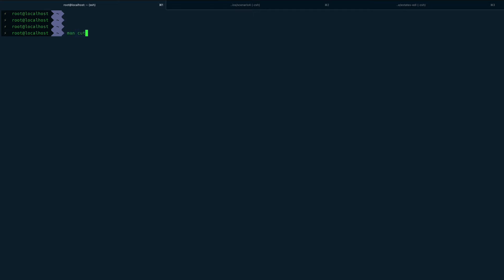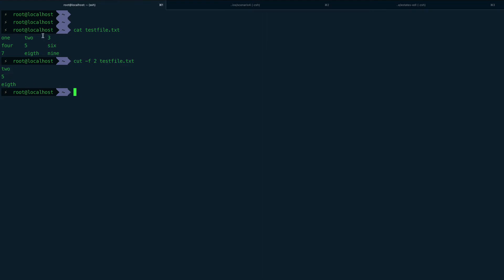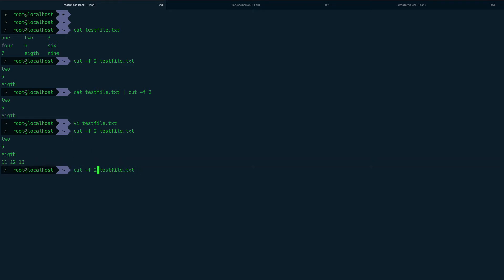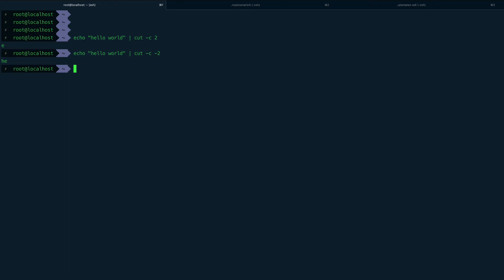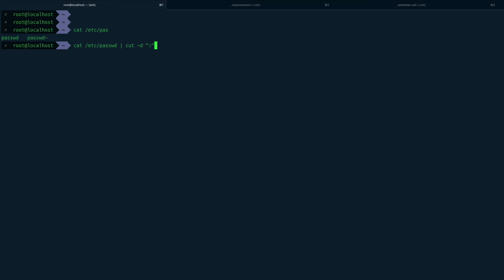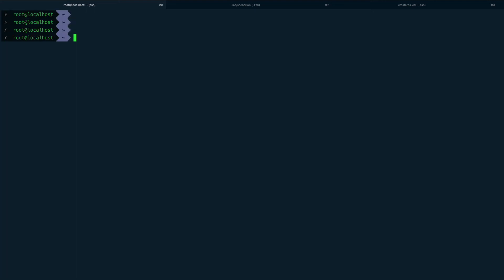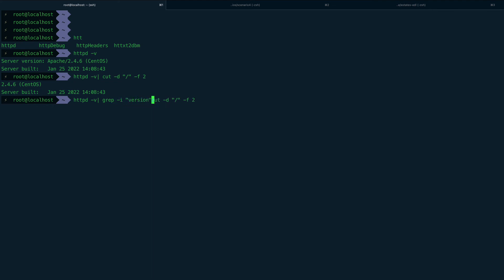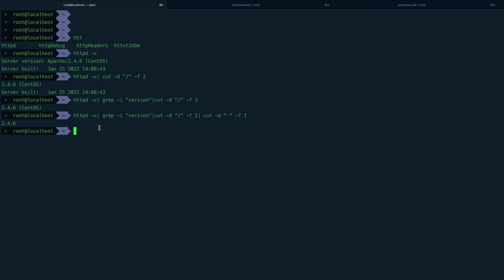The Cut Command in Linux: A Comprehensive Guide for Beginners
Uncover the power of the 'cut' command in Linux with our in-depth tutorial! 🚀 Dive into the world of text processing as we simplify complex commands for beginners. Learn the ins and outs of the 'cut' command and boost your command-line skills effortlessly.

What will you learn from this video?
1. Understand the basic syntax of the 'cut' command.
2. Explore practical examples for text manipulation.
3. Master field and character extraction techniques.
4. Enhance your Linux command-line proficiency.

Timestamps:
- 00:00:00 Introduction to the 'cut' command
- 00:01:10 Basic syntax explained
- 00:01:48 Field extraction examples
- 00:04:32 Character extraction techniques
- 00:05:57 Advanced 'cut' command applications
- 00:09:53 Tips and best practices

Unlock the potential of the 'cut' command and elevate your Linux experience.

Discover INFINITE LINUX:
 Dive into the world of DevOps and Site Reliability Engineering with INFINITE LINUX! Our 12+ years of hands-on experience are now at your fingertips. Learn everything about Terraform, Kubernetes, Docker, Linux, and AWS through our detailed tutorials and demos. Stay ahead in the tech game with our expertise!

Explore Topmate.io:
Big news! You can now book a one-on-one call or send your queries through my page on topmate.io. Looking for expert advice or a friendly discussion? I'm here to help. We're dedicated to your success!

Join our tech conversations and get more insights.